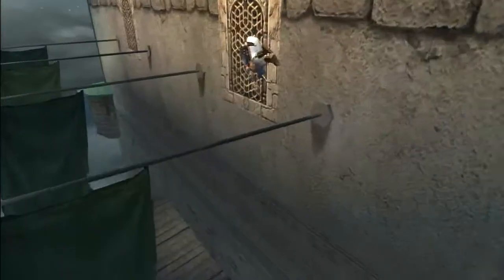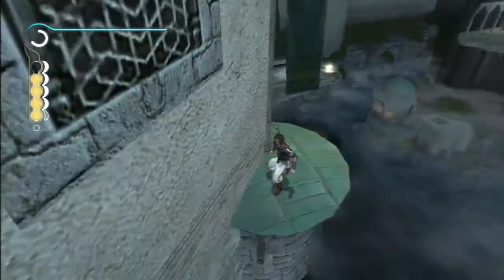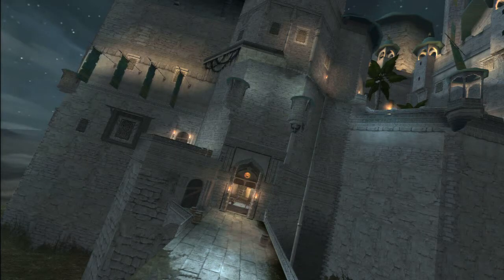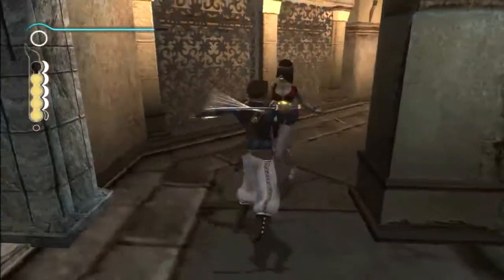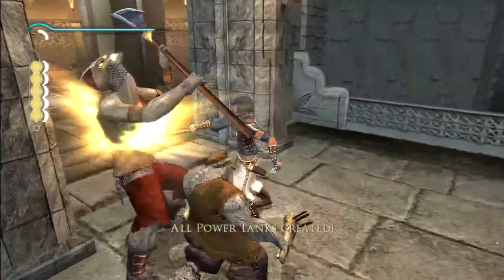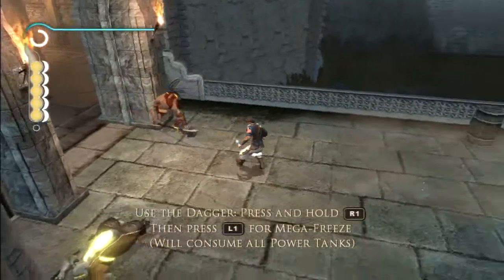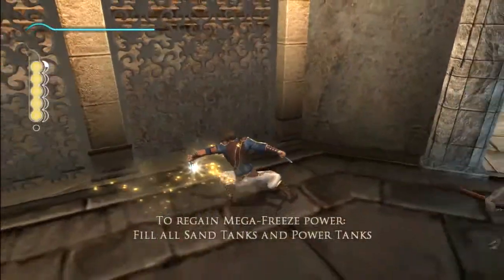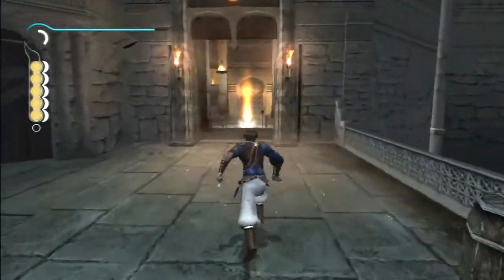Prince of Persia Sands of Time: Part 4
Now there are booby traps everywhere in addition to the sand monsters, great. Let's at least get out of this courtyard.

If this is the kind of thing your into then maybe you'd like more of my stuff? I also appreciate any comments and likes, let's me know it's worth doing what I love.